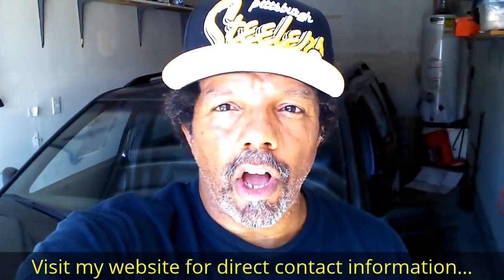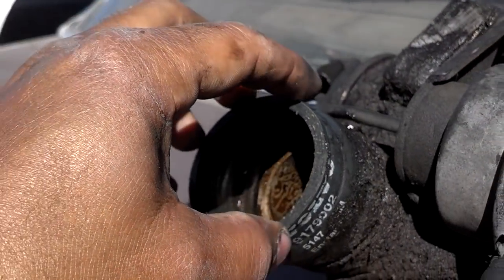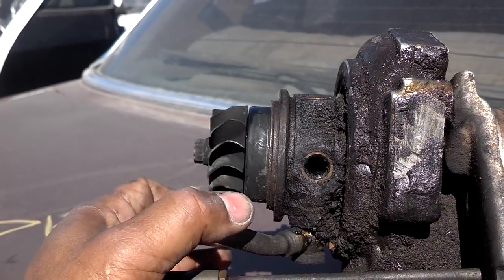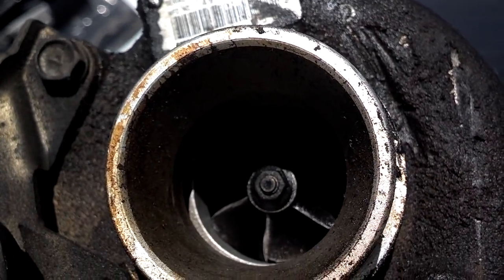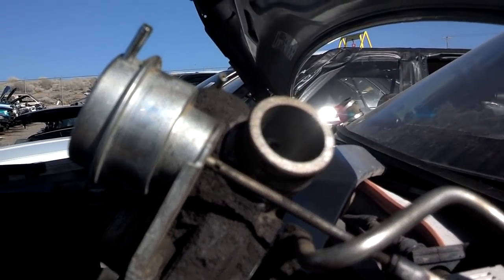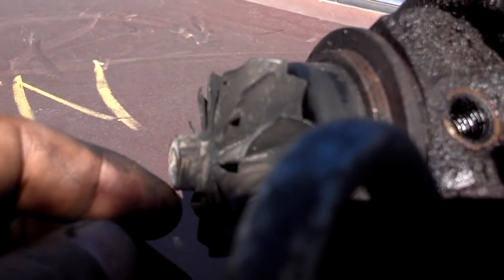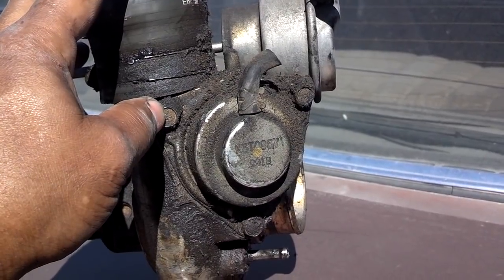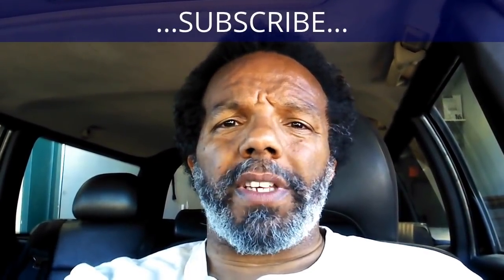How to tell if a turbocharger is bad. What can go wrong with them. - VOTD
What goes wrong with a turbocharger. Symptoms of a bad turbo?